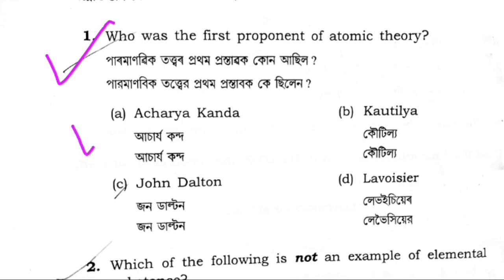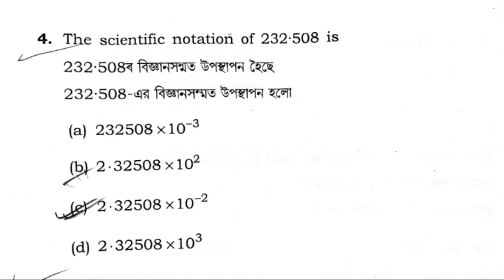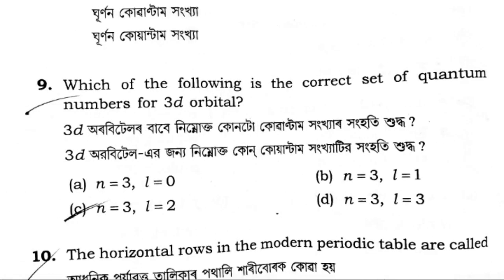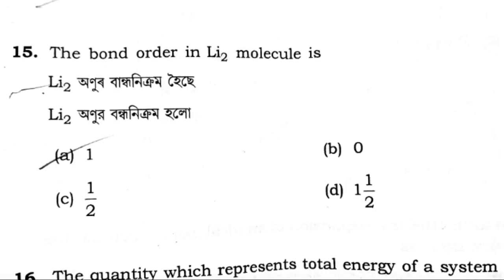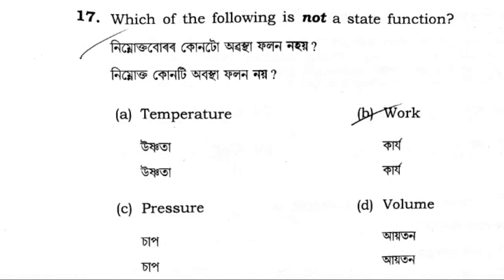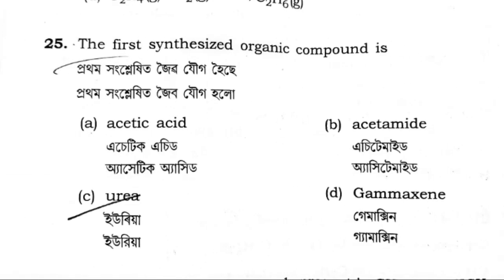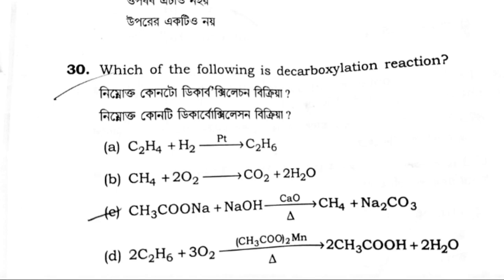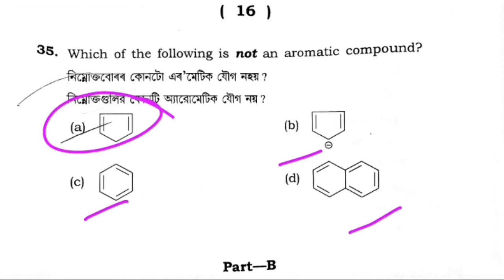2025 ASSEB HS 1St Year final exam question paper answers in Assamese। MCQ। science pcb study।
answers key of MCQ HS 1St year final exam ASSEB 2025 in Assamese। solved question paper of 17/3/2025 class 11 chemistry final exam ASSEB।